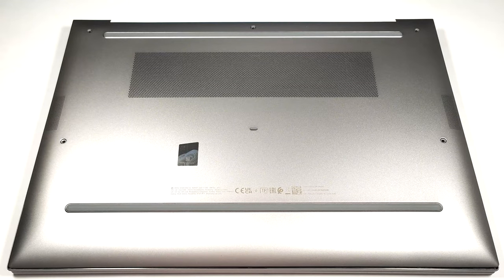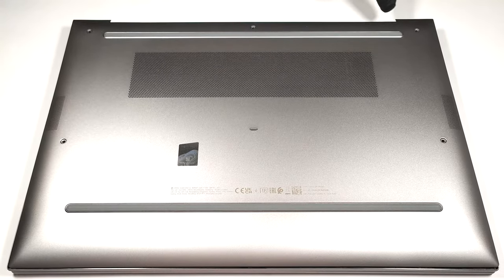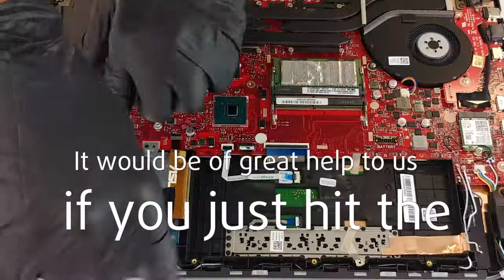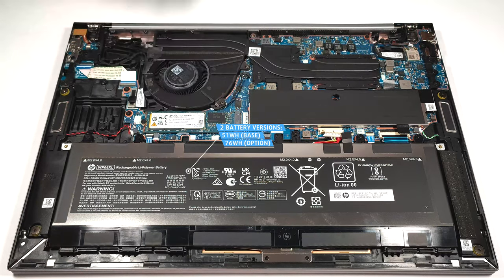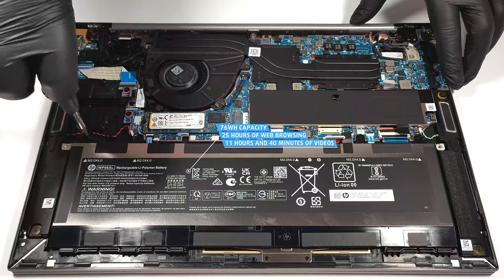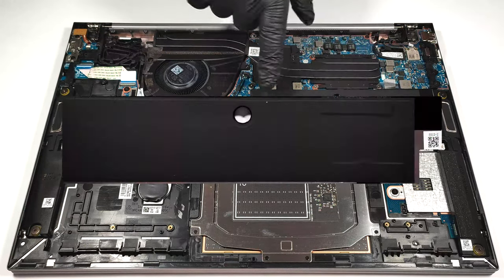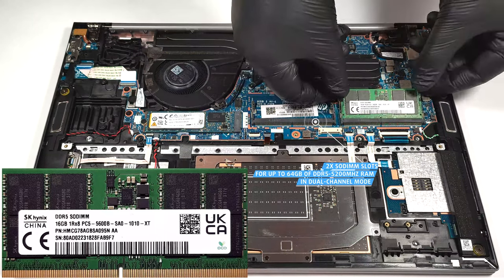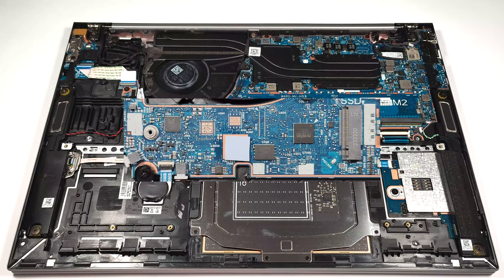🛠️ How to open HP ZBook Firefly 16 G10 - disassembly and upgrade options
✅  LaptopMedia.com